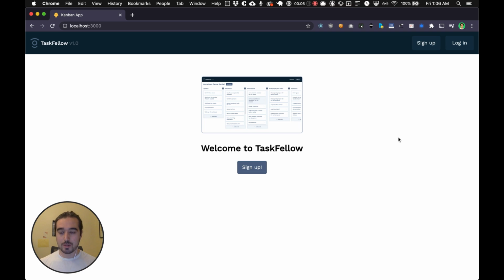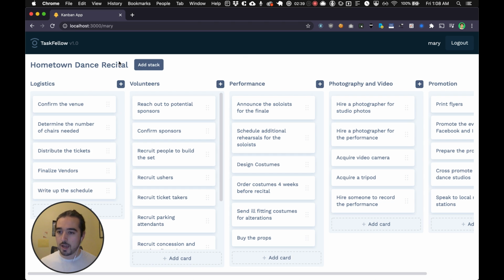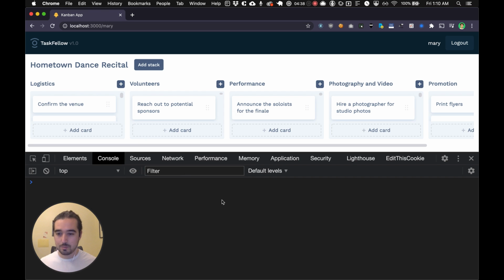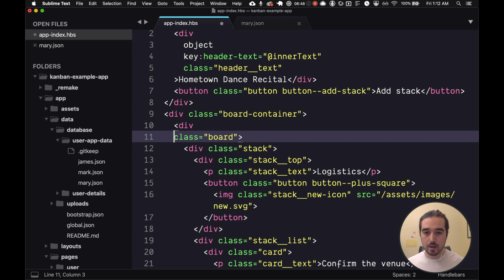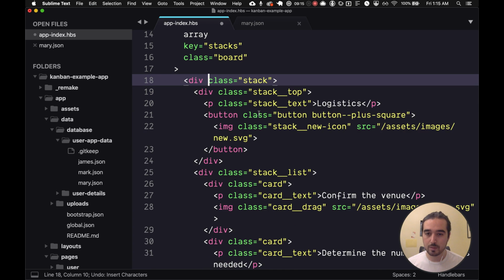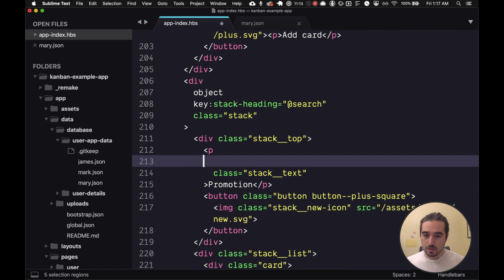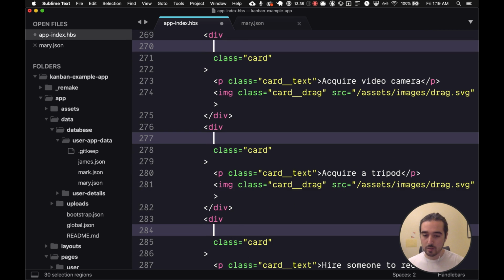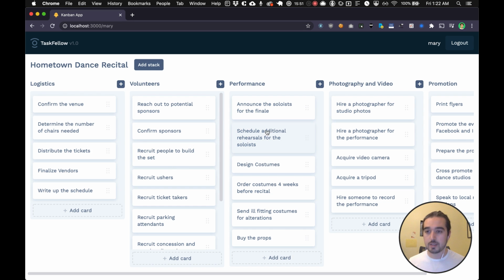Remake Tutorial - 3 of 8 - Attach Data to Elements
Learn how to attach dynamic data to HTML elements in Remake.